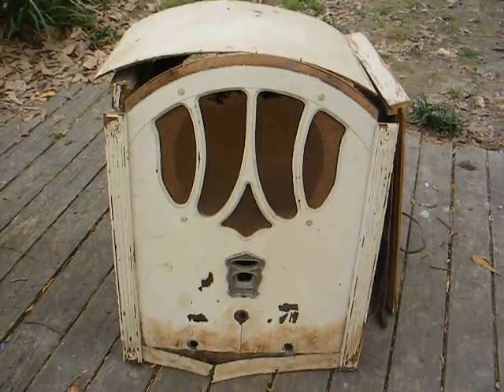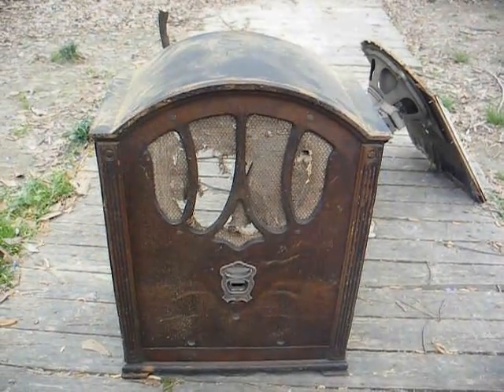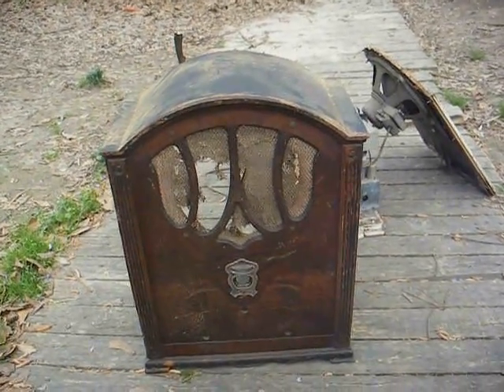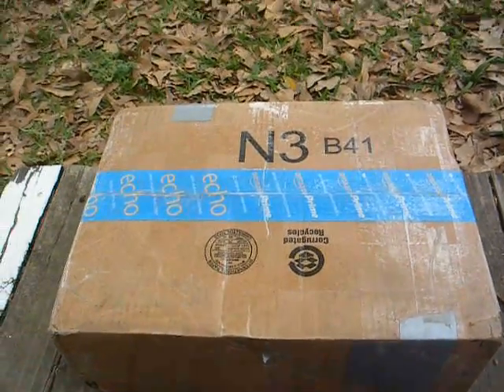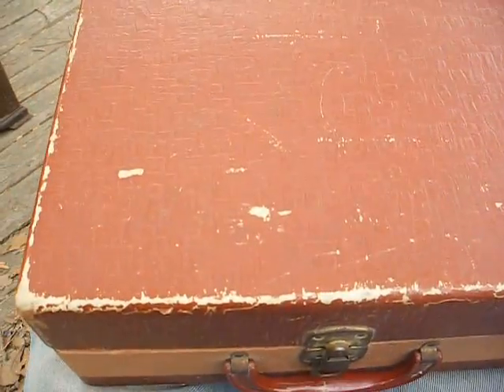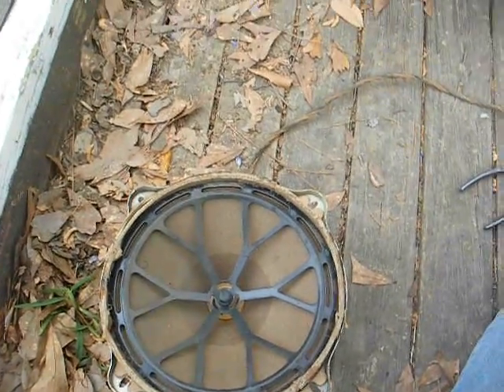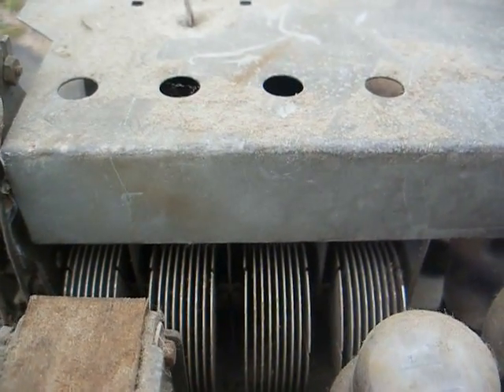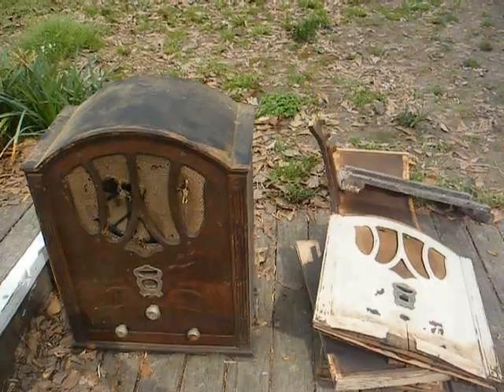Crosley radio cabinet swap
Early '30's higher end Crosley radio with a destroyed cabinet and swapping the chassis in to a better cabinet.